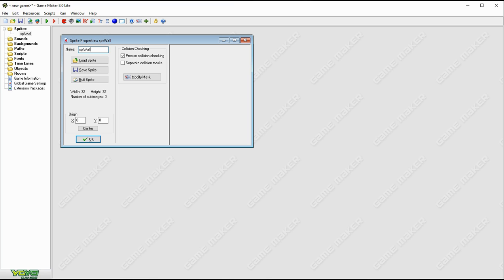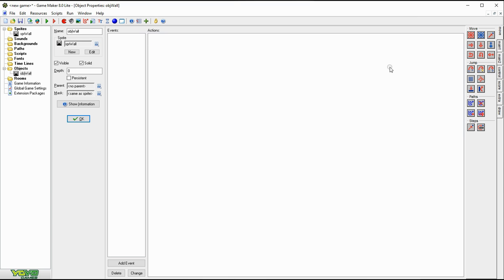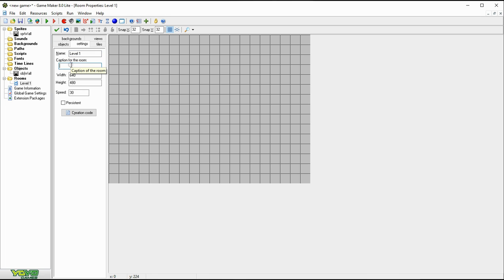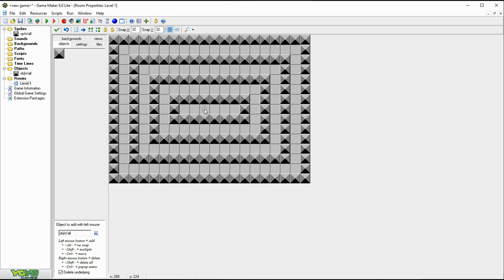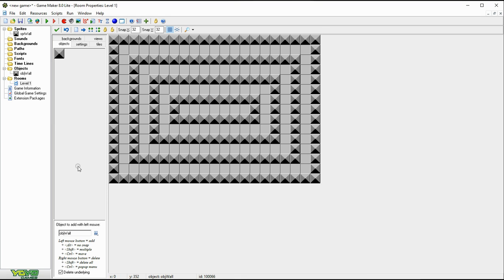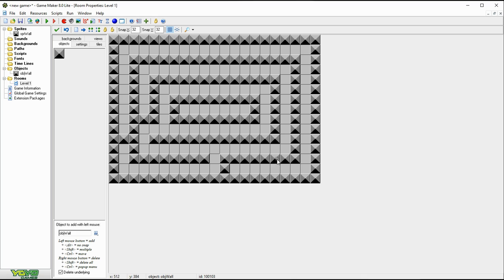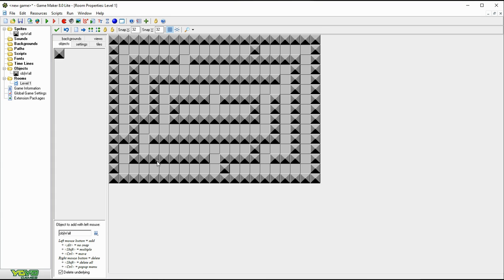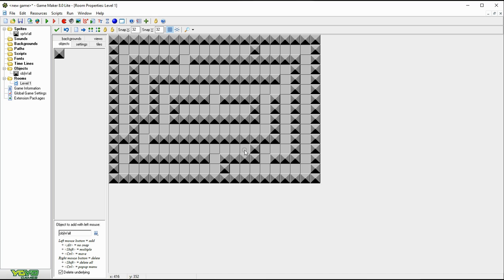#1 Maze Game: Designing a maze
In this video I will demonstrate how to create a simple maze design for a maze game in GameMaker 8.0 Lite. This is part of a series of tutorials about making a simple maze game.